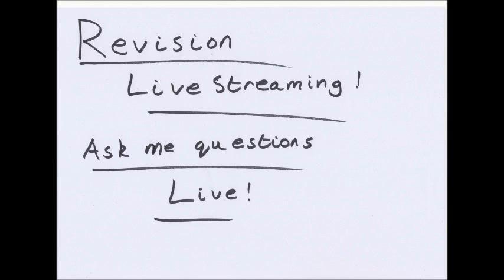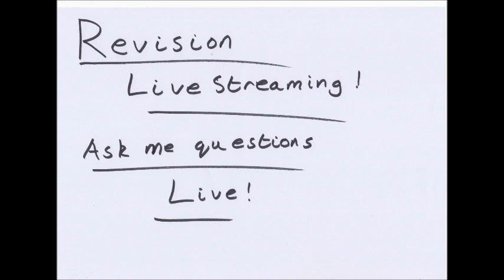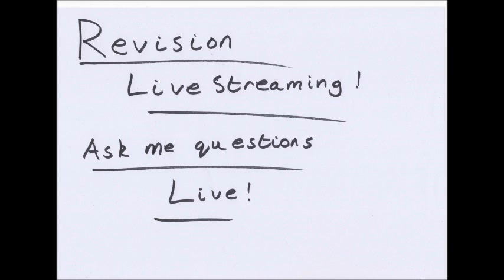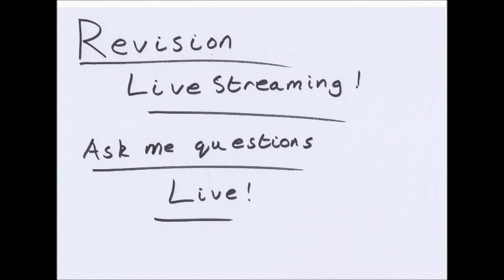Revision Live Streaming - Saturday 12th at 6pm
I will be holding a revision session live on YouTube:

This Saturday (12/04/2014)
6:00pm til whenever (if people turn up)

Link to the stream here:

As many people are messaging me for questions at the moment in many different areas (many of which I don't really check as much) and because I've had a few people ask for a general place to ask questions I have created a student room thread.